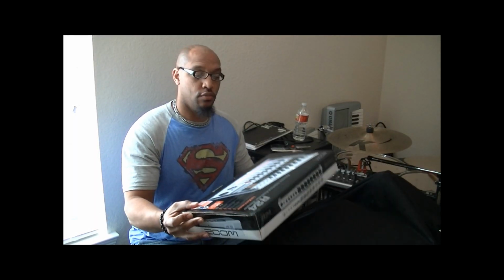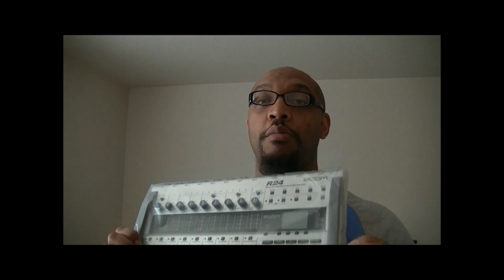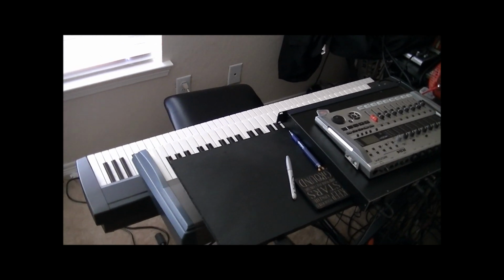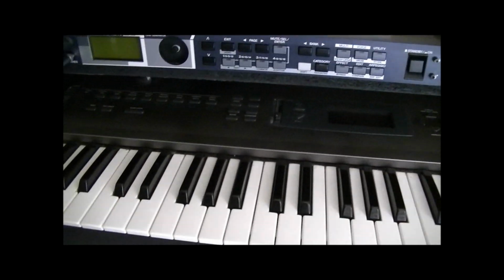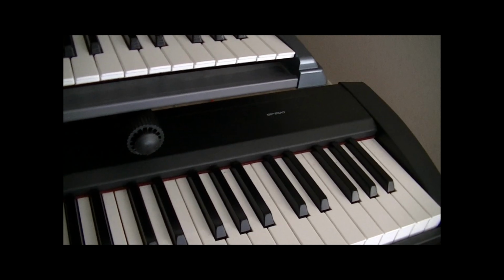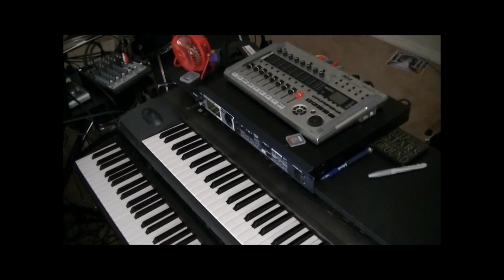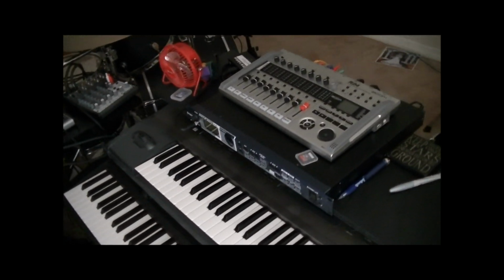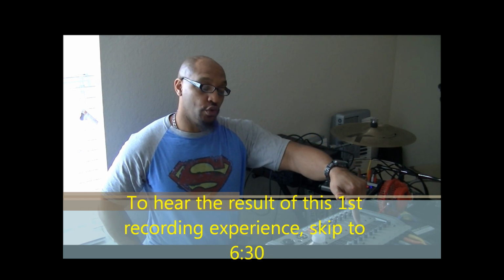Zoom R24 Unboxing/Review/Live Drum Recording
1st time using the Zoom R24 Multitrack recorder. Before buying I unsuccessfully tried to find vids on how well it worked with a non-computer-based sequencer. Decided to make my own vid in case others were interested. These are my findings. This is not a tutorial... it's just a review. I may do a tutorial later. Drums start at 6:30. Recording equipment is listed at the end of the video.

I recorded in 48kHz/24-bit.

I mixed it (barely) in Cubase. Not much eq'ing, no fx, no compression or gate. Just raw drum sound.